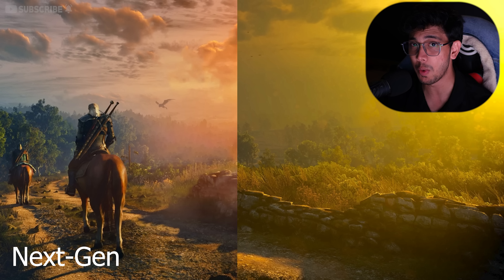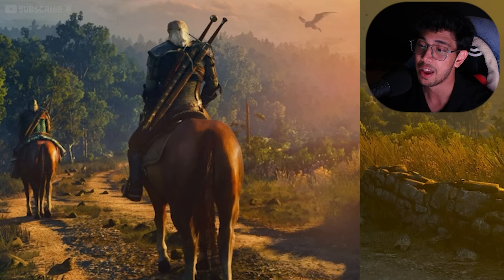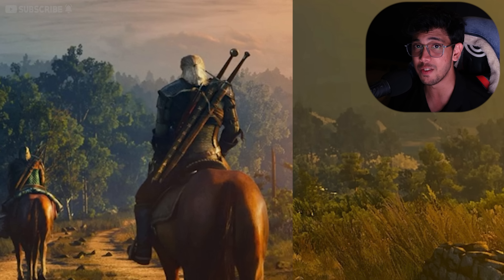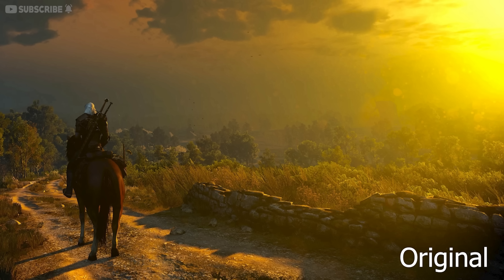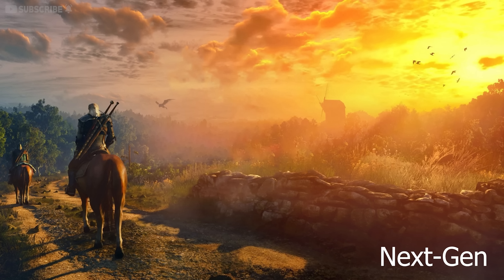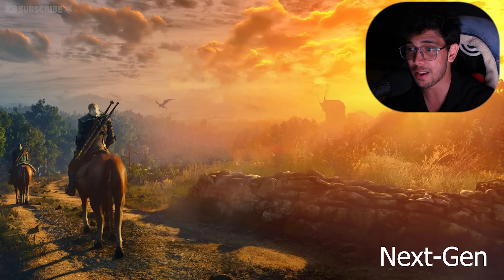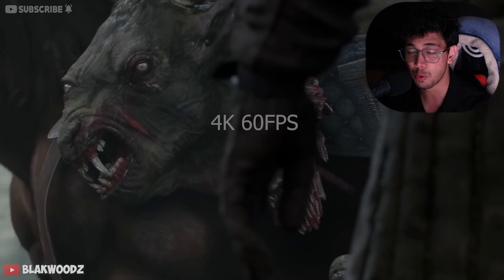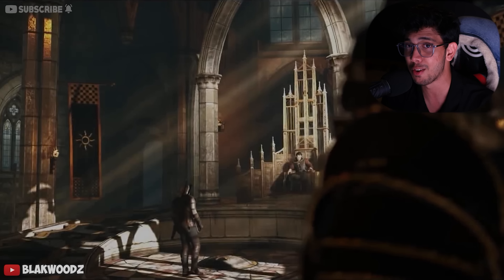The Witcher 3™ Next-Gen Update vs Original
The witcher 3 next gen update vs original version is here, we've finally gotten to take a look at all the full changes that are coming to the witcher 3 ps5 version vs ps4. the witcher 3 next gen update is here, the official release date has been announced by CD Projekt Red. We've also been given a screenshot of what the witcher 3 next gen gameplay would look like, and apart from that we've also been provided by CDPR with all the enhancements being done to the witcher in the next gen update which includes 4K 60fps and ray tracing and a lot of visual enhancements along with it with the developers supporting the game by including mods support which makes the game perform and look better. The next-gen update for The Witcher 3: Wild Hunt is coming on December 14th, free for everyone who already owns the game.